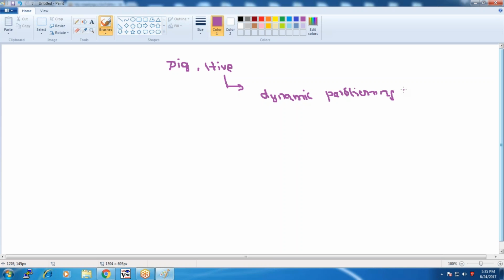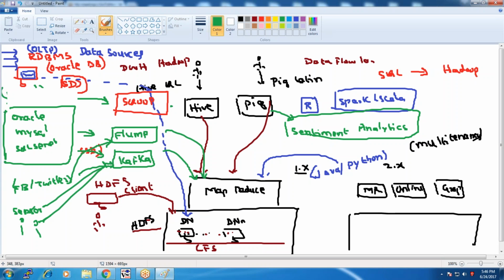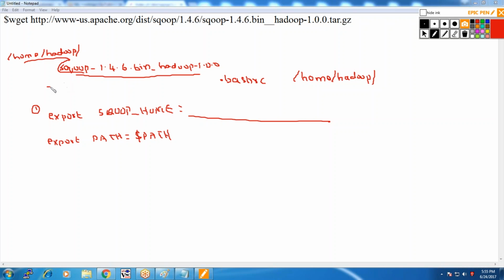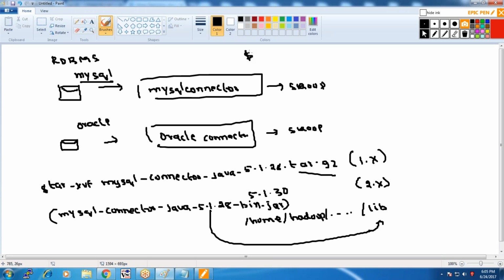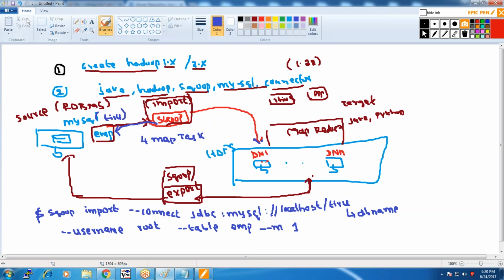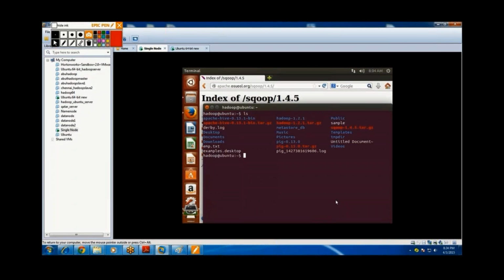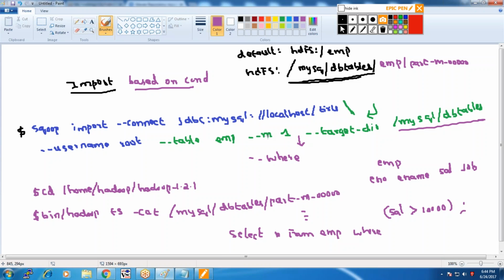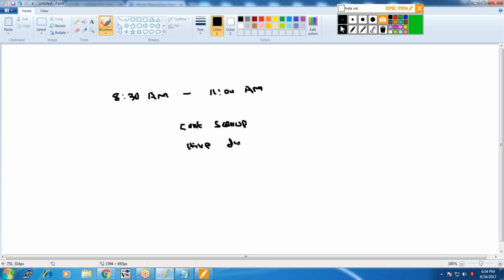2017 06 24 Sqoop Introduction